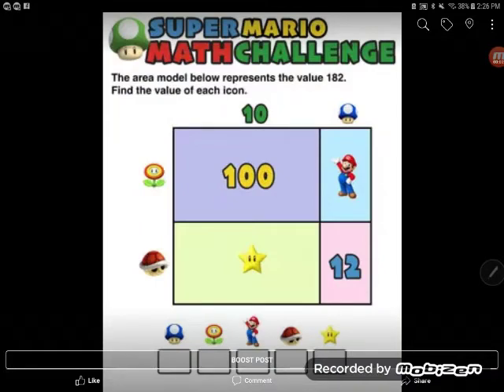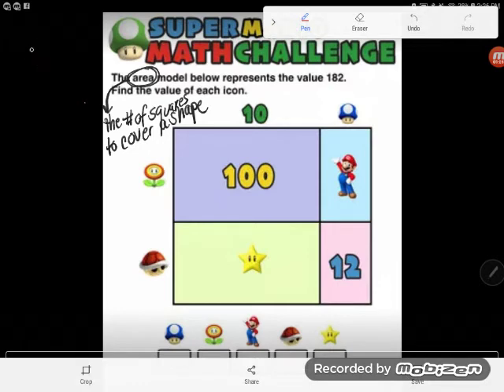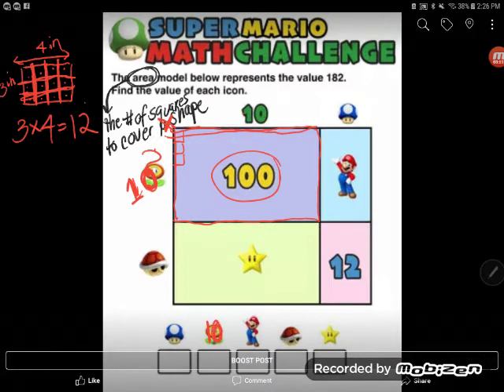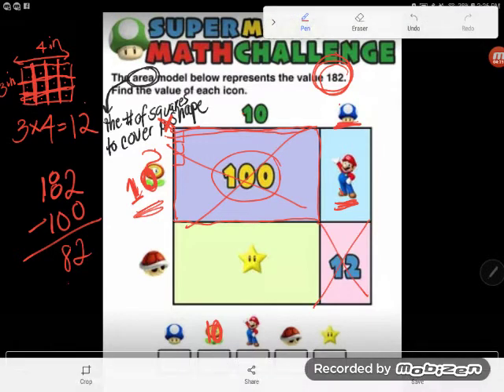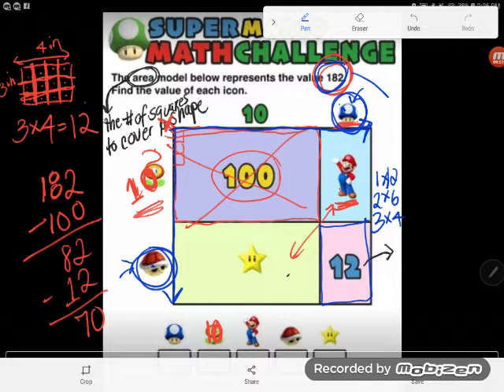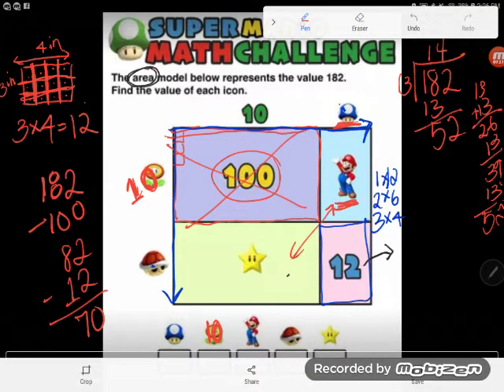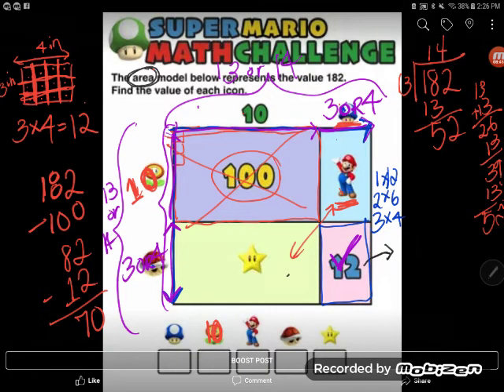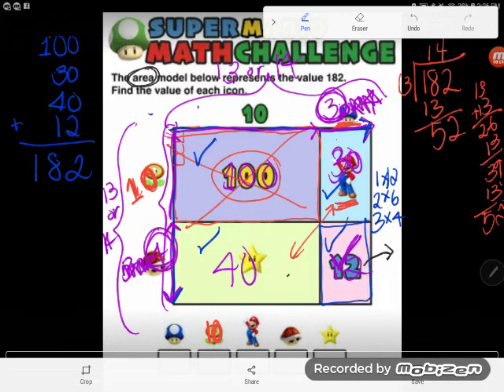GED QOD: Divisibility Brain Teaser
Brain teasers are a great way to increase your mathematical reasoning skills, increasing your math scores across the board. In this Super Mario brain teaser, Kate walks you through her reasoning process, using both algebraic reasoning and divisibility.